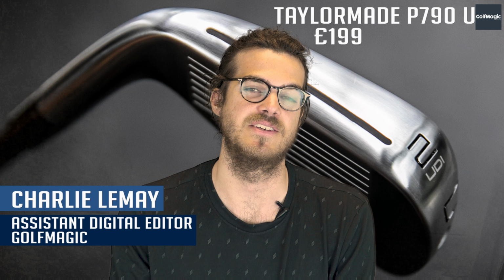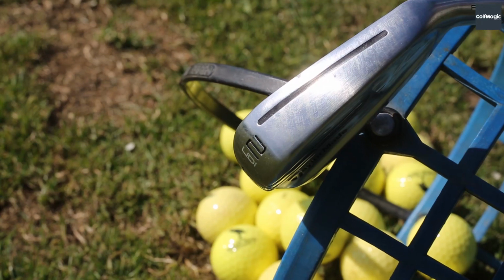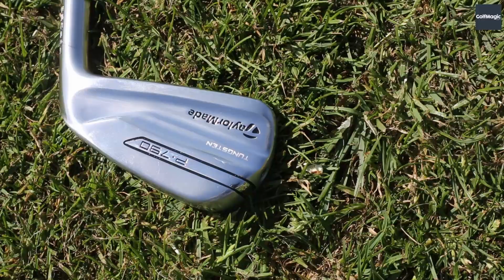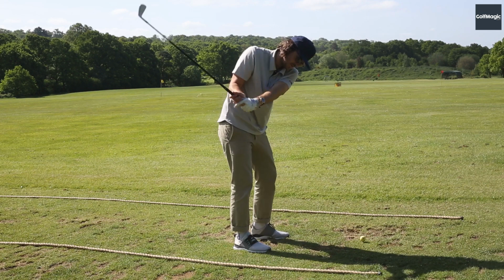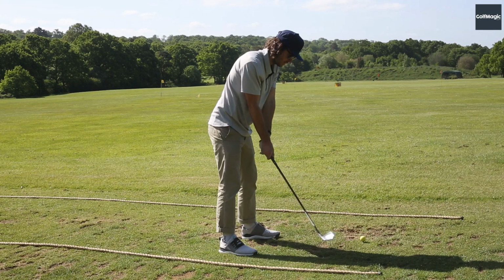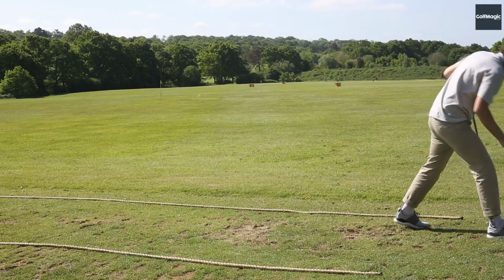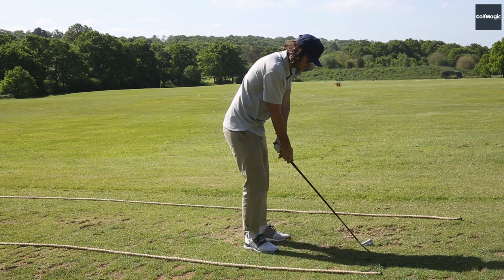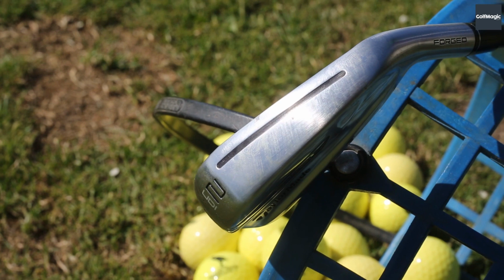TaylorMade P790 UDI driving iron review: is this the best driving iron for you?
TaylorMade P790 UDI review: long, relatively forgiving and with great looks, it's hard to beat the P790.

This is a great option for players that need help keeping the ball down on windy days.

GolfMagic.com is the #1 online golf website for news, reviews, tips and instruction with more than 400,000 monthly users and growing.

400,000 monthly golfers and growing!